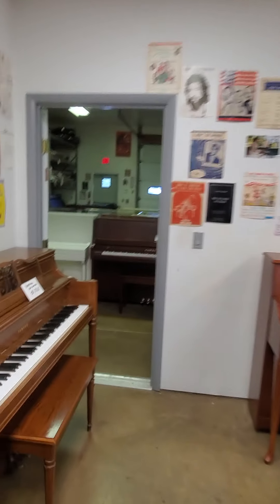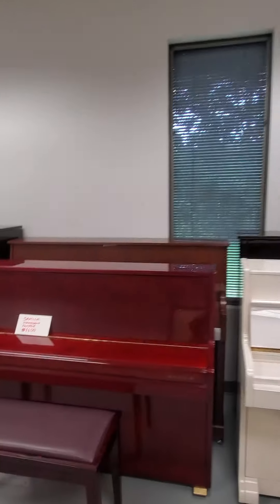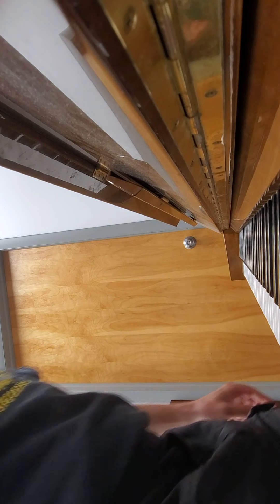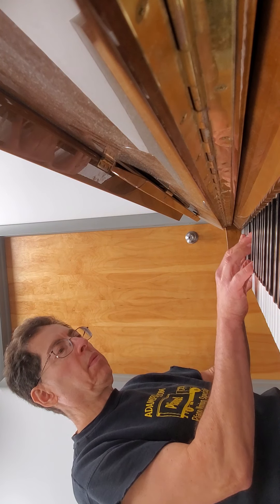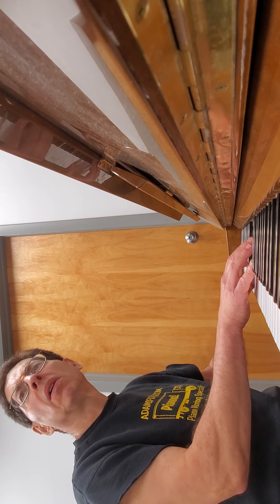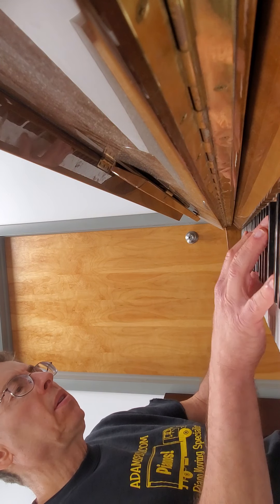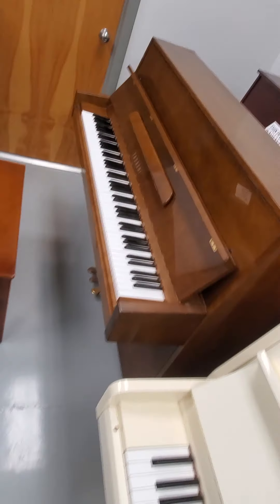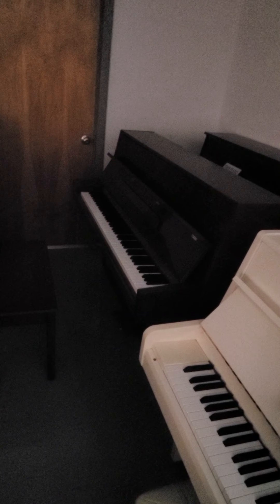Best-sounding $1200 piano?